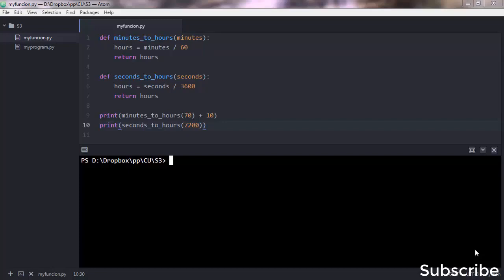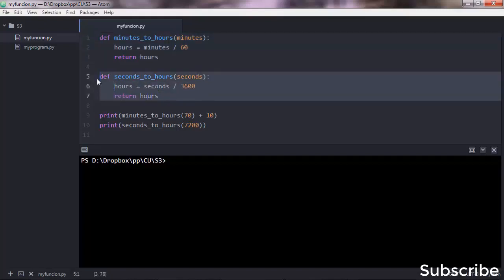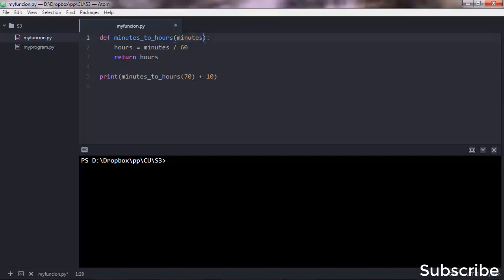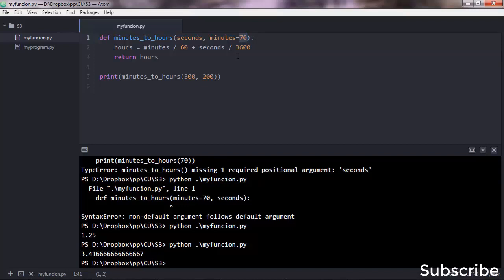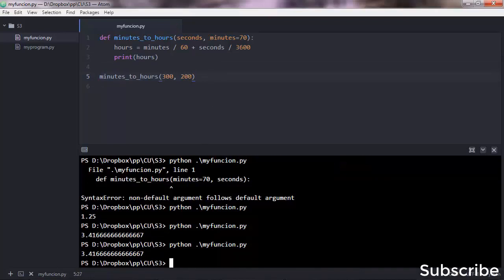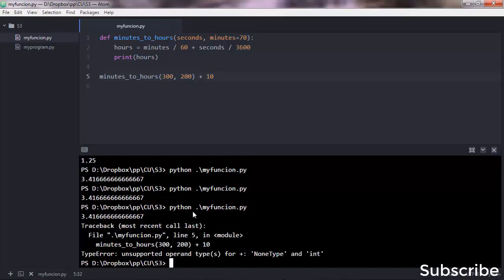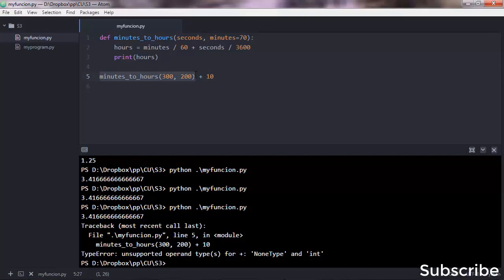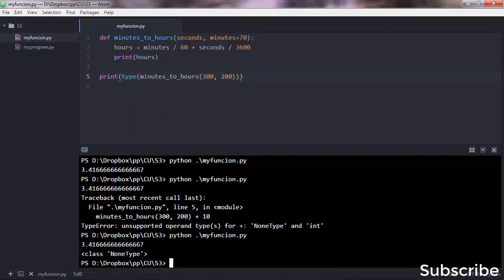Python Tutorials for beginners -23- Function Advanced Features in Python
Video -23- Function Advanced Features in Python